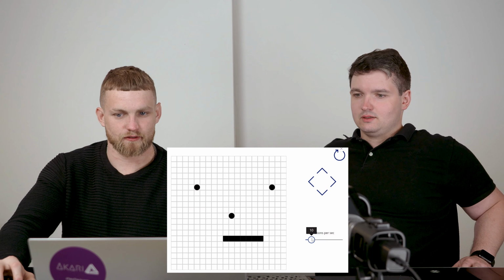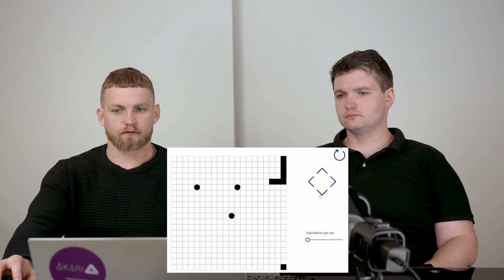Can you win at Snake? You asked, we delivered. Snake in Power Apps.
Watch The Power Platform Duo discuss how they created Snake in Microsoft Power Apps.